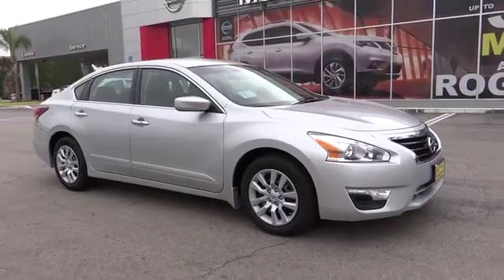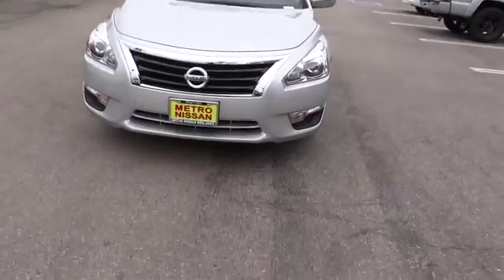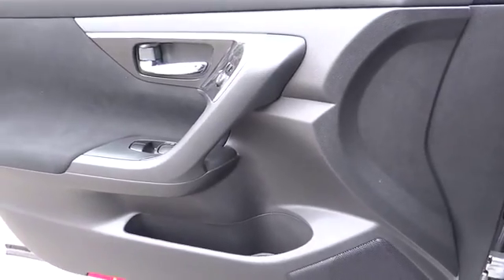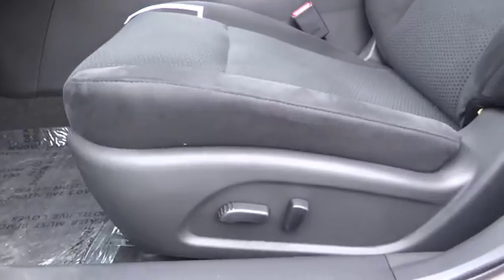2014 Nissan Altima San Bernardino, Fontana, Riverside, Palm Springs, Inland Empire, CA 305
2014 Nissan Altima 2.5 S - Stock#: 30526 - VIN#: 1N4AL3AP6EN344330

The 2014 Nissan Altima is a car that must be experienced. Its dramatic curves, gorgeously sculpted steel and wide stance adds up to form a car that is exciting to drive, extremely aerodynamic, and slices through the air with ease. Nissan gives you seven tempting Altima trims to choose from starting with the base 2.5 all the way up to the top-of-the-line 3.5 SL. The 2.5 models all share a 2.5-Liter 4-Cylinder engine with 182 Horsepower that gets an EPA estimated 27 MPG City and 38 MPG Highway. The 3.5 Models on the other hand deliver a thrilling 270 Horsepower from a more powerful 3.5-Liter V6, and get an EPA estimated 31 MPG highway. All models come standard equipped with the amazing Xtronic CVT transmission. Inside the 2014 Altima, the cabin is spacious, modern and notably upscale with high-end materials and soft lines. For comfort, Nissan developed extremely comfortable front seats that are not only supportive, their cushions also flex in accordance with your pressure points, to help reduce fatigue while driving. The Altima comes standard with power door locks, push-button start, and an AM FM CD radio with an auxiliary input. Also, you get Bluetooth wireless music streaming and hands-free calling when used with a compatible phone. Not to be overlooked is the Advanced Drive-Assist Display between the speedometer and tachometer. Depending on the trim level and how your Altima is equipped, the display can show you such things as caller ID, turn-by-turn navigation, low tire pressure alerts, and lane departure warnings directly in front of you reducing the time you have to look away. SV and SL trims have the option of purchasing the available Technology Package. It gives you Lane Departure Warning, Blind Spot Warning and Moving Object Detection, as well as the Nissan Navigation System with voice recognition and a 7-inch touchscreen monitor. For Safety, all 2014 Altimas come with Anti-lock brakes, Traction Control, Zone Body construction, and 6 airbags.